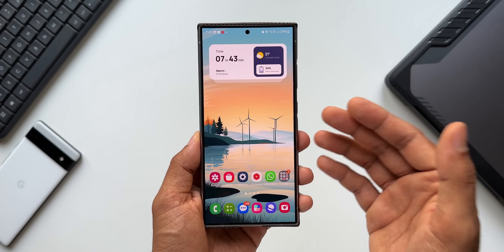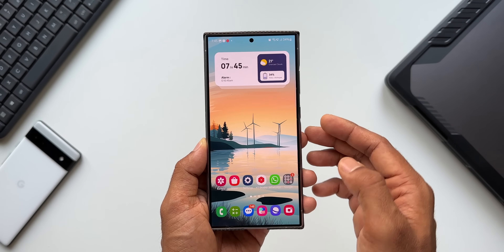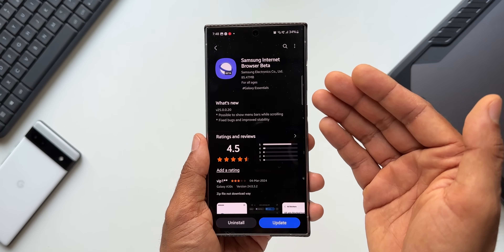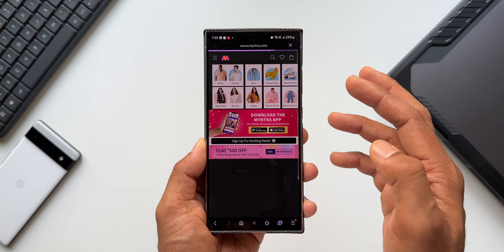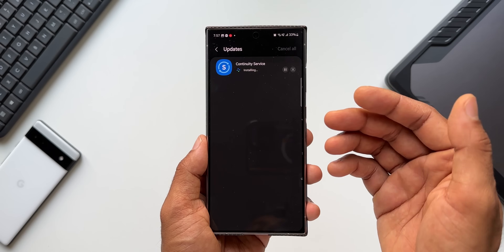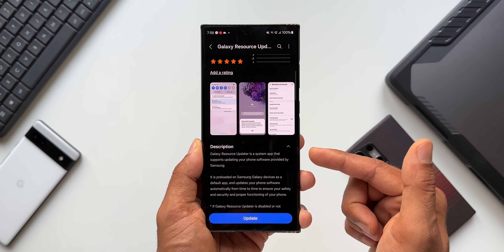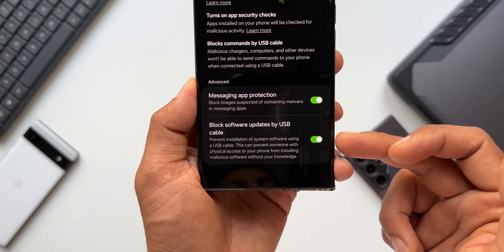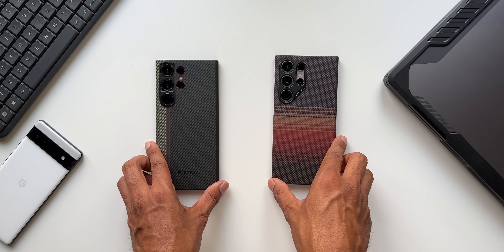New Updates for MULTIPLE SAMSUNG APPS ! Make sure to update them